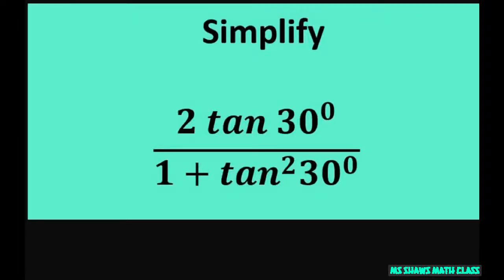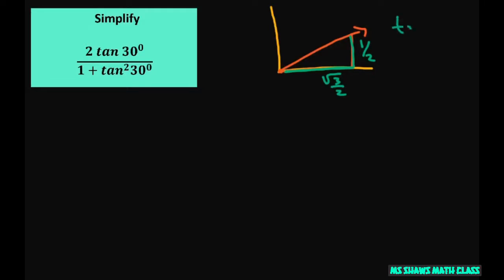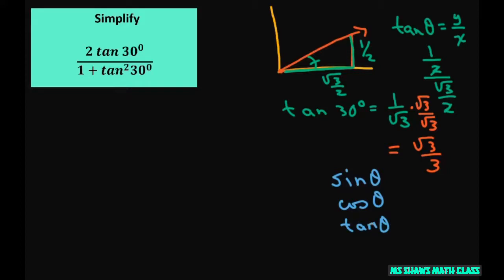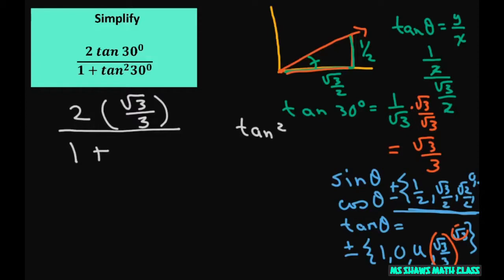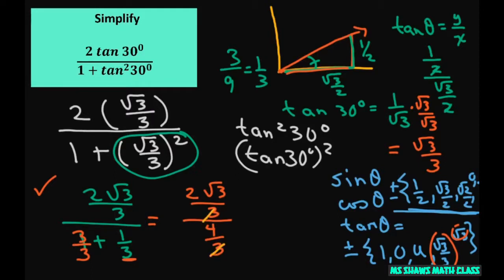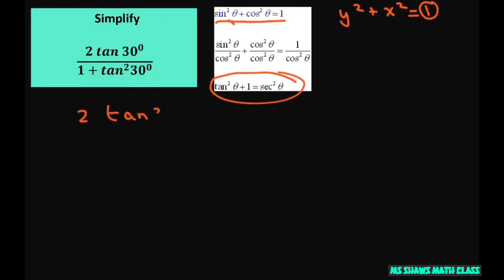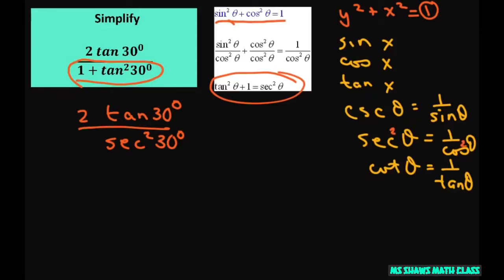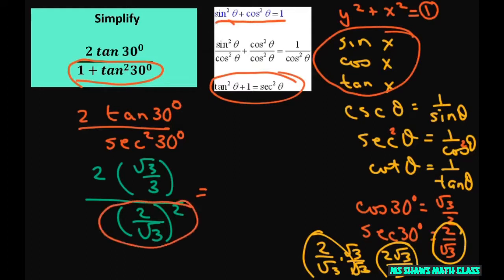Simplify 2 tan 30 divided by 1 + tan^2 30 degrees